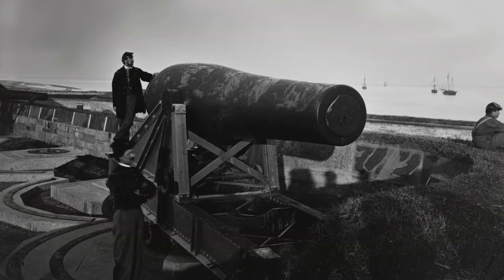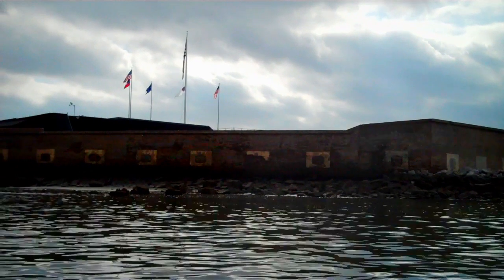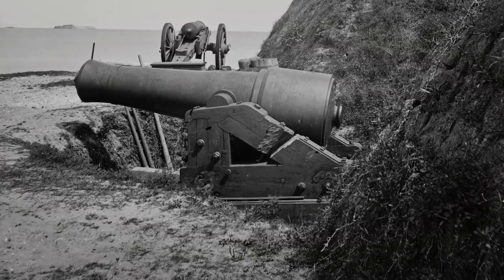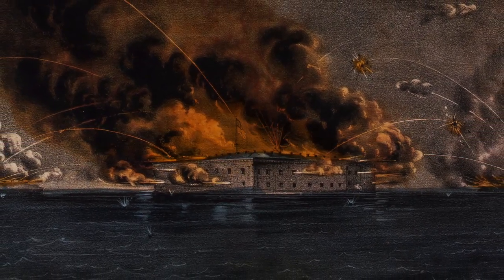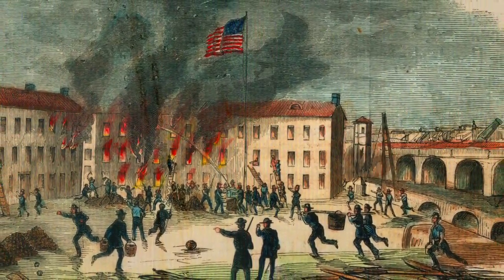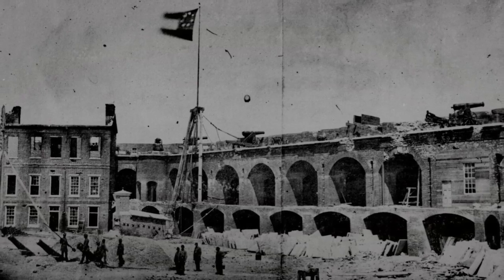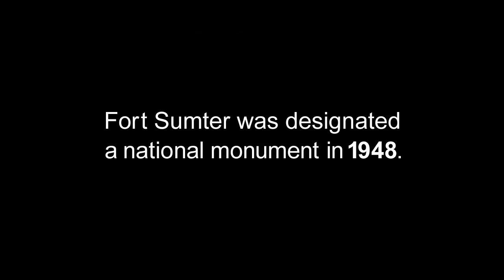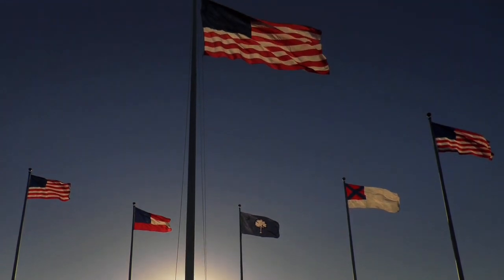FtSumter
The Battle of Fort Sumter: the  start of the American Civil War.

Edited by Rich Jegen for American Profile Magazine.